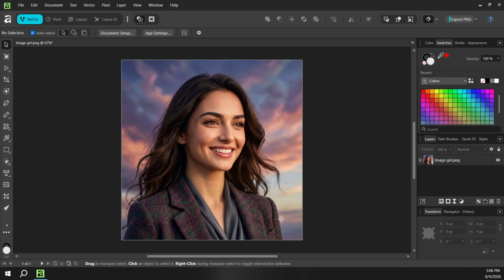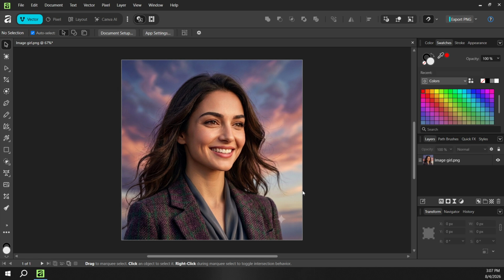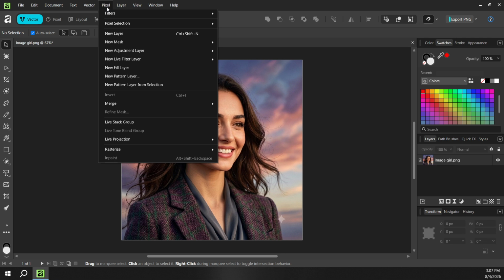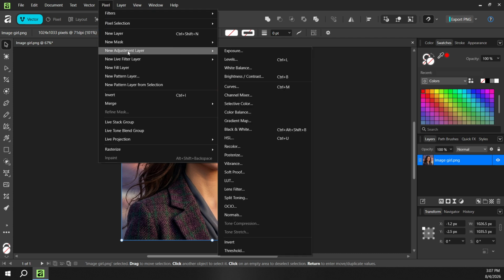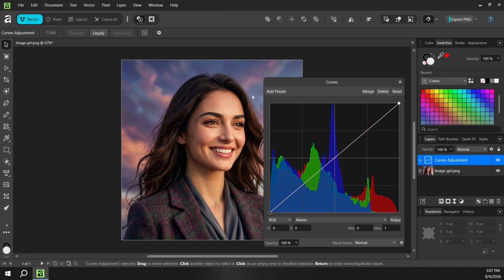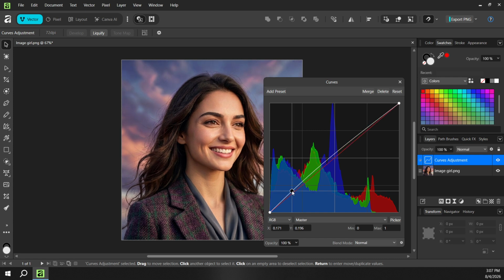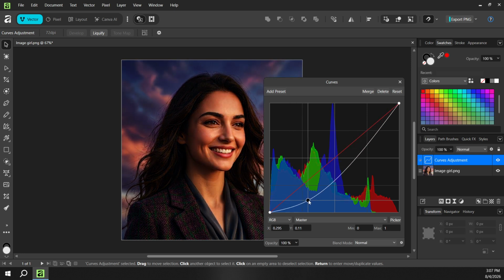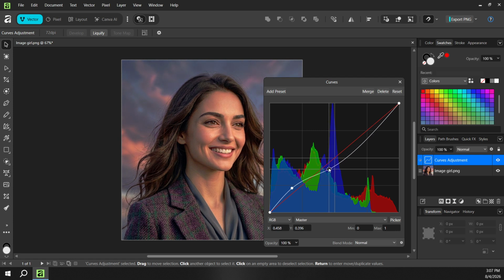How To Color Match In Affinity Photo [2026 Guide]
How To Color Match In Affinity Photo